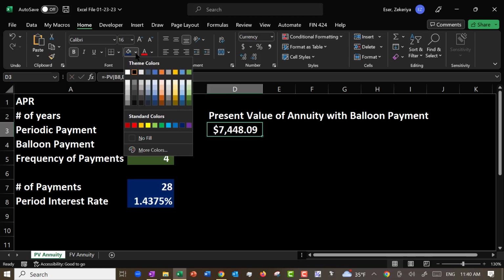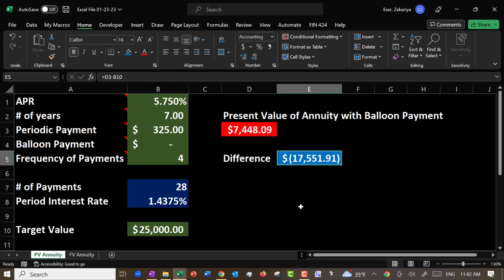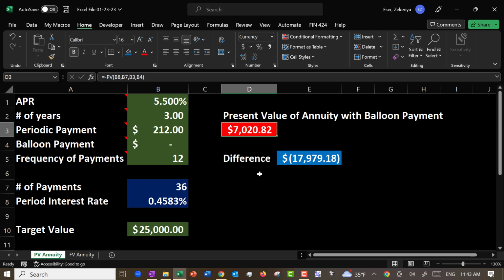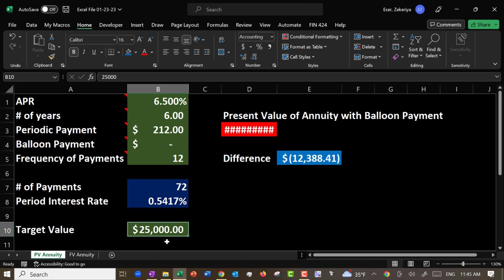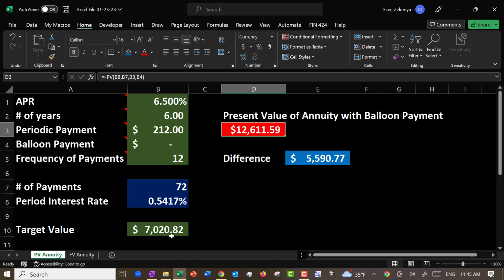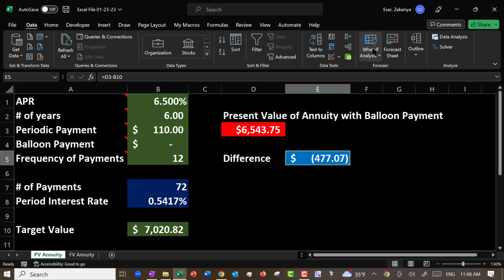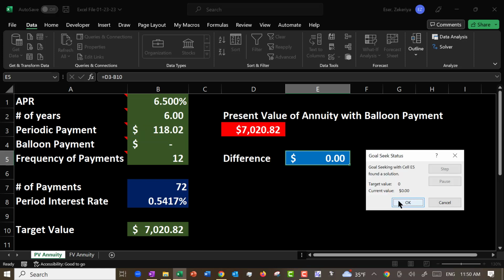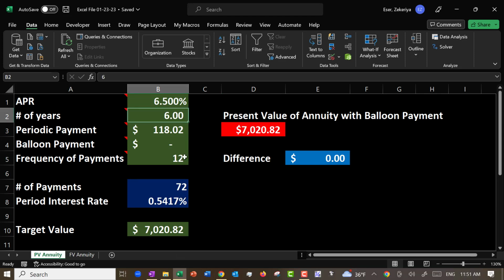FIN 301 Jan 23 Part 3 of 6